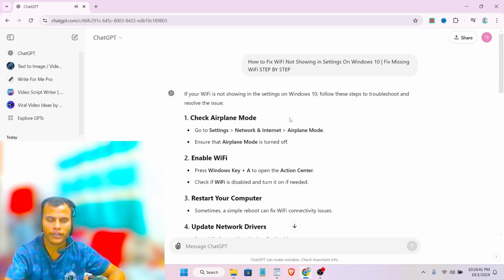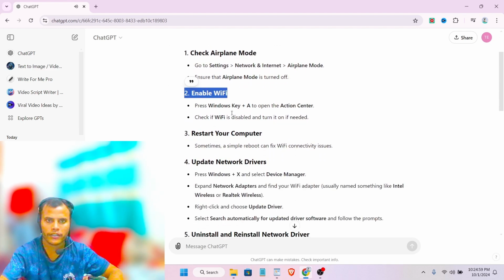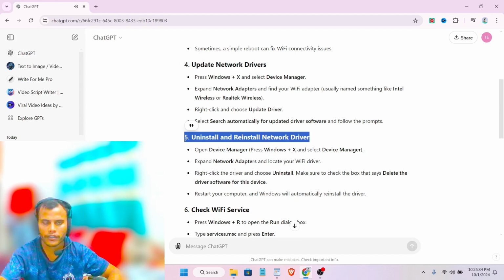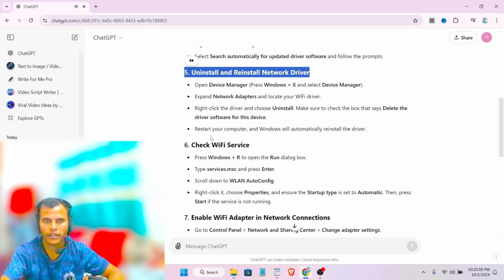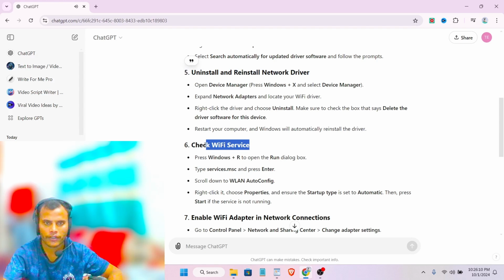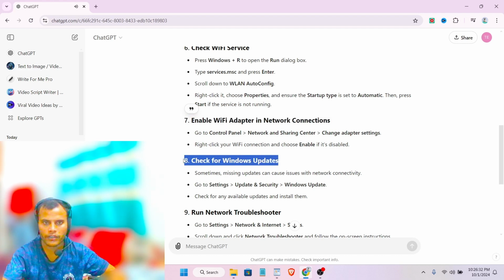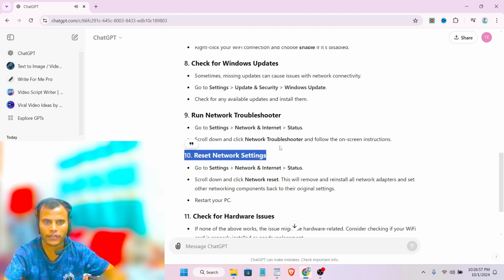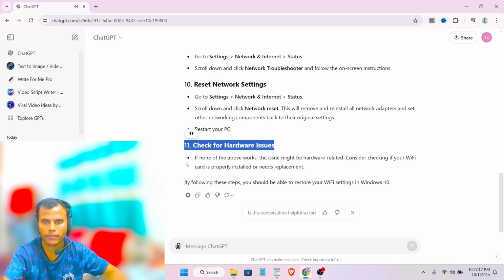How to Fix WiFi Not Showing in Settings On Windows 11/10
WiFi not showing in settings on Windows 11/10? In this video, I’ll show you how to fix the issue where WiFi options are missing from your Windows settings. Whether you're experiencing driver issues, network adapter problems, or other connectivity glitches, this step-by-step guide will help you restore your WiFi connection quickly.

Learn how to:
✔️ Fix WiFi not showing in settings on Windows 11/10
✔️ Troubleshoot network adapter issues
✔️ Restore missing WiFi options and get back online

Watch now to fix your WiFi issues and reconnect your Windows PC to the internet!